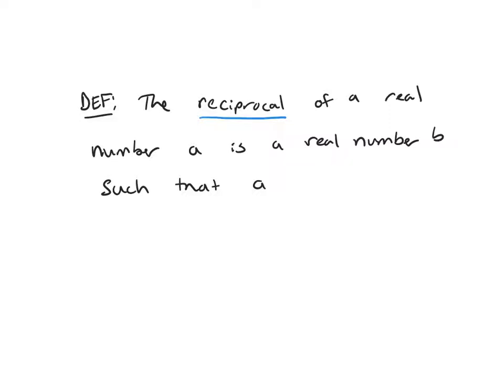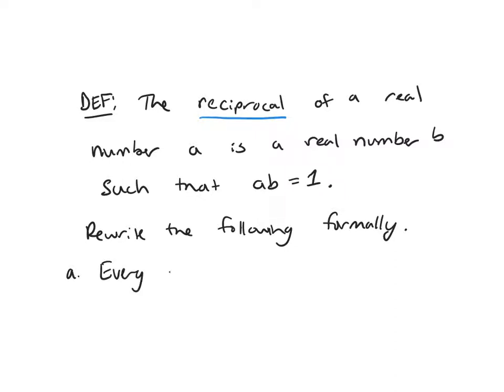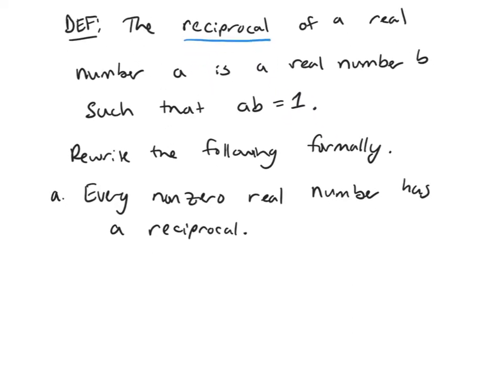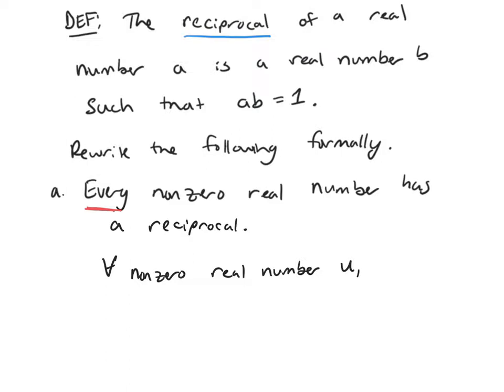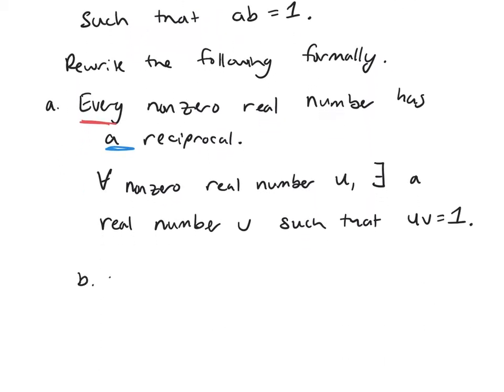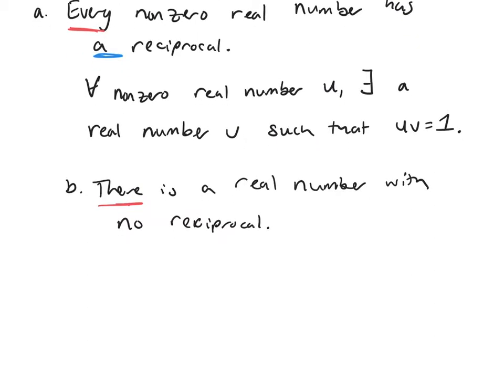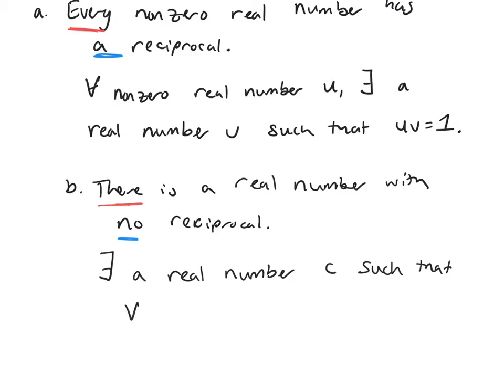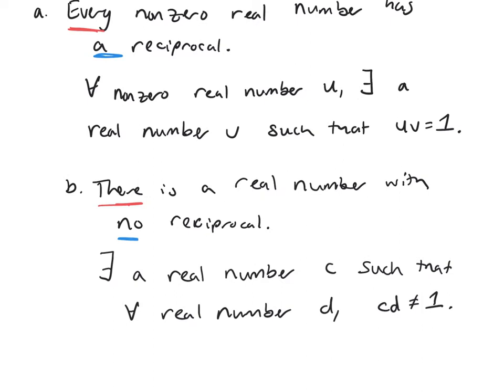Statements with Multiple Quantifiers Example 3